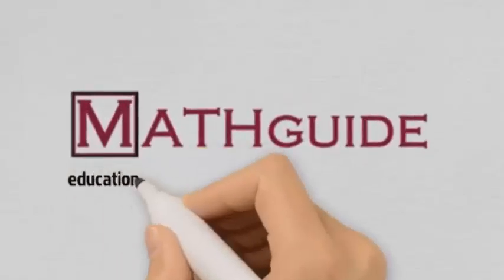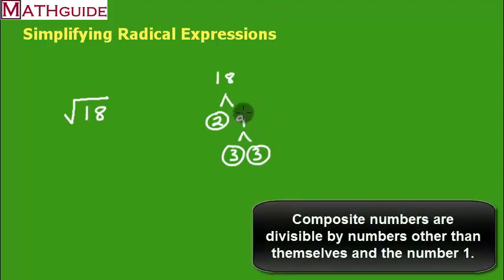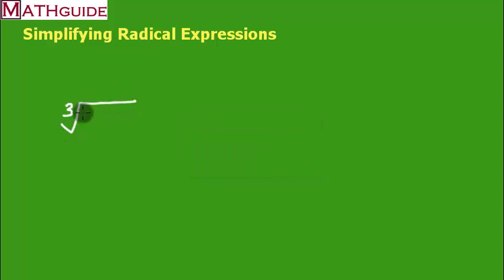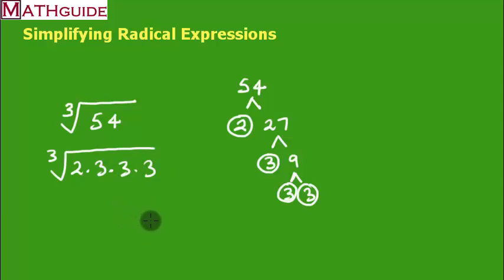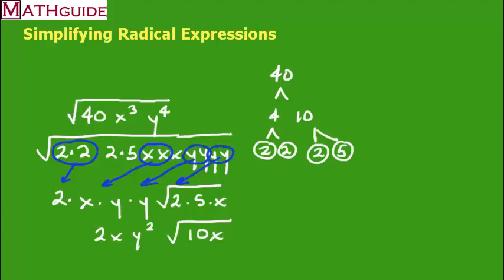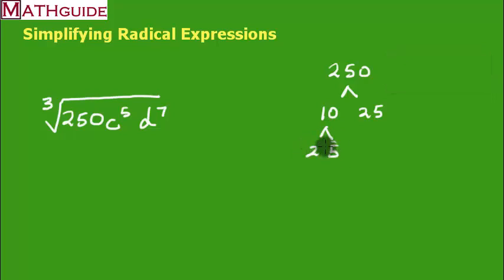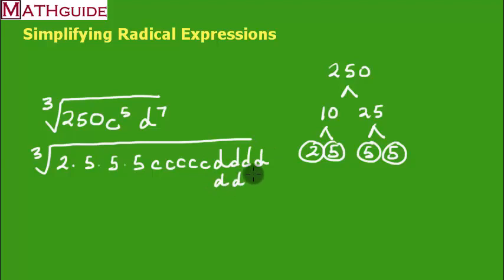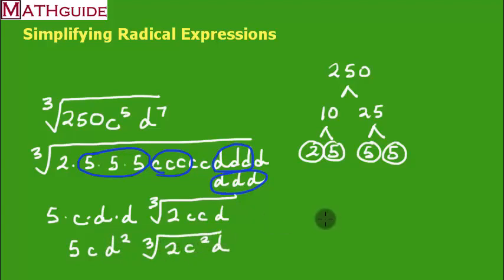Simplifying Radical Expressions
This MATHguide video teaches how to simplify radical expressions that contain numbers and variables.  This includes square roots and cube roots.